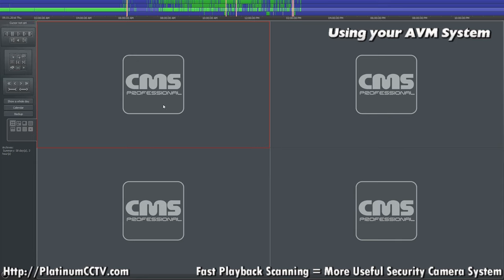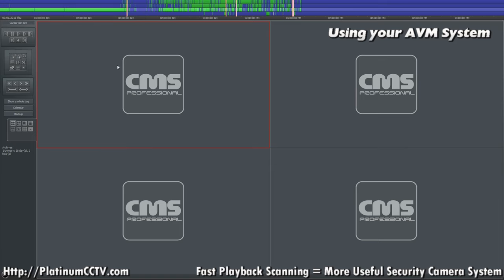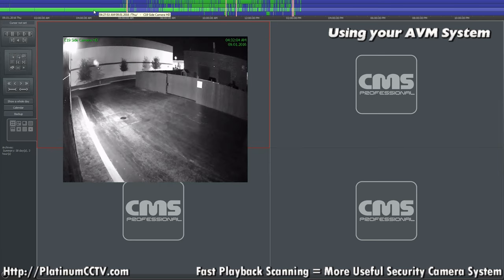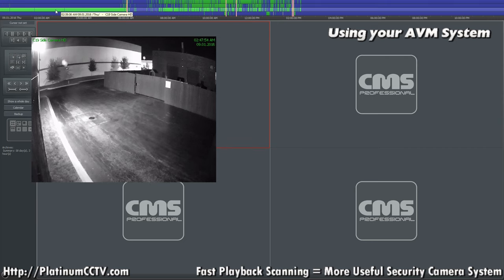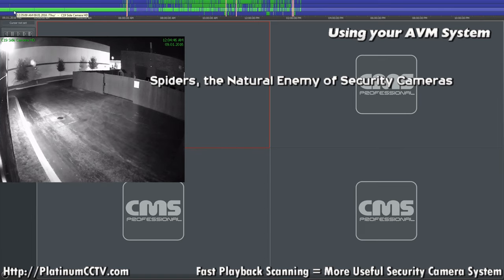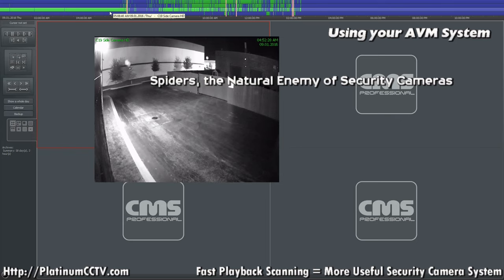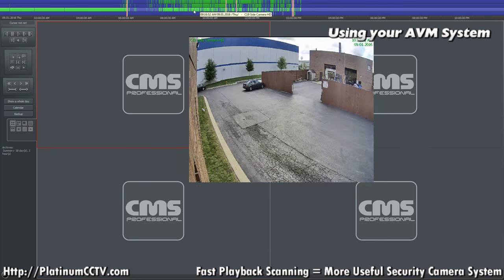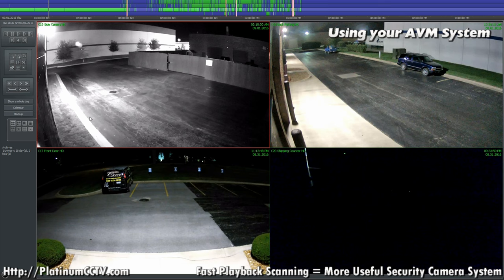Scan through Security Video Quickly - AVM Security Camera Systems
If you notice that you aren't getting as many days of recording as you used to, with most systems it can be difficult to find out why.  With our AVM camera systems, you can scan through visually in a matter of seconds to find exactly what is causing the excess recording.

In this case, a spider web blowing around caused the camera to record all night long.